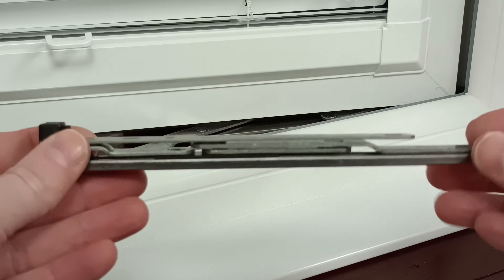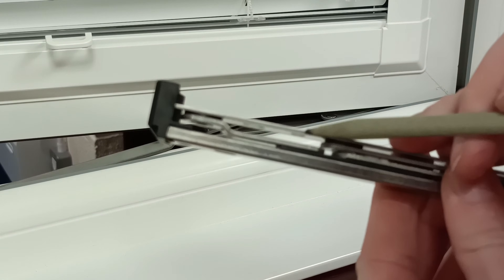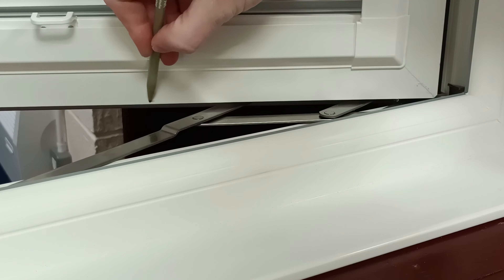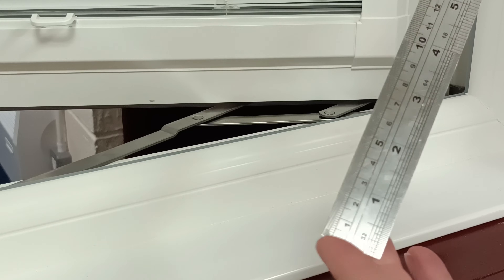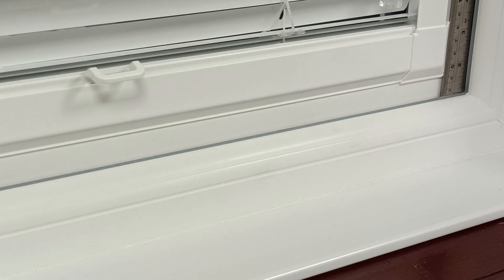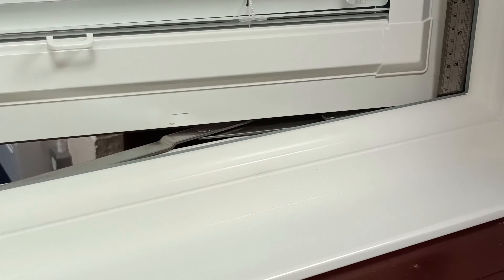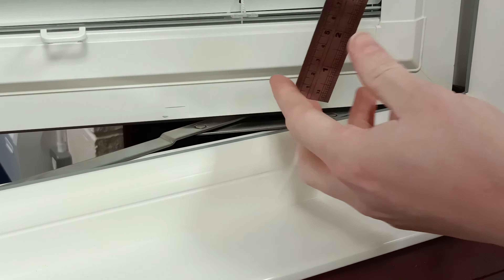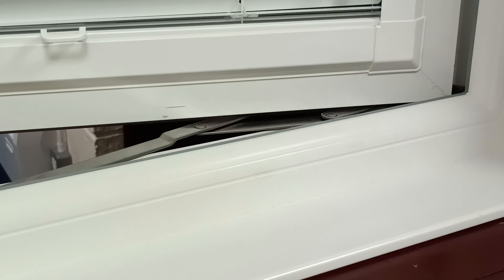Quick Tip on How to Measure the Stack Height of a Window Hinge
Measuring the Stack Height:

• The stack height refers to the distance between the two halves of the hinge when it is fully closed. This is measured from the base of the hinge to the top when the hinge is folded.
• Standard stack heights are typically:
o 13mm: This is common for older windows and provides less clearance between the sash and the frame.
o 17mm: This is more common in modern windows, as it allows for thicker glazing units and more robust weather seals.
• How to Measure: Use a ruler or caliper to measure from the underside of the sash hinge (part attached to the sash) to the top of the frame hinge (part attached to the window frame) when the hinge is closed.

The shift from a 13mm to a 17mm stack height for window hinges is often associated with changes in window design and hardware standards in the industry, particularly in uPVC (unplasticized polyvinyl chloride) windows. This change became more common around the early to mid-2000s, when manufacturers began to standardize hinge designs to accommodate different frame profiles, insulation needs, and evolving building regulations, particularly concerning thermal efficiency and weather sealing.

The 17mm stack height allows for greater clearance, which helps with thicker gasket seals or glazing and improves the overall energy efficiency of the window. However, the exact timing can vary by region and manufacturer. If you need a specific date for a certain manufacturer or region, checking with suppliers or technical documentation from that era could provide more precise information.

Double Glazing Parts and Spares
Units 1-2, Ladykirk Business Park
9 Skye Road, Prestwick, KA9 2TA